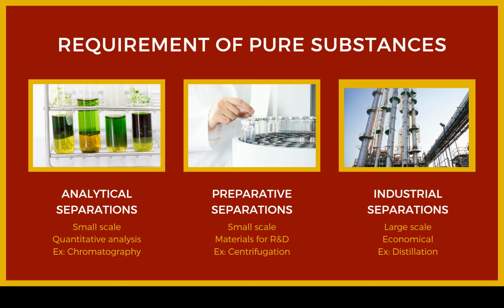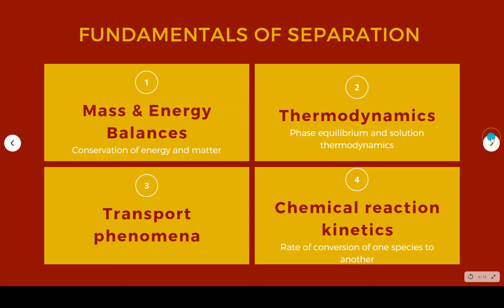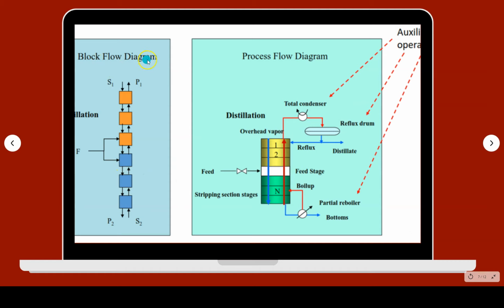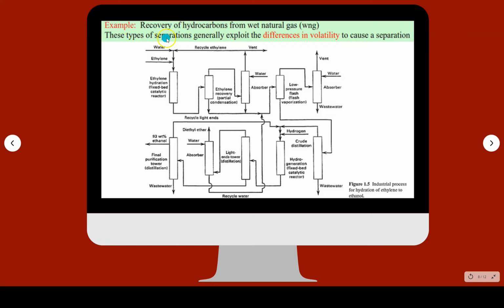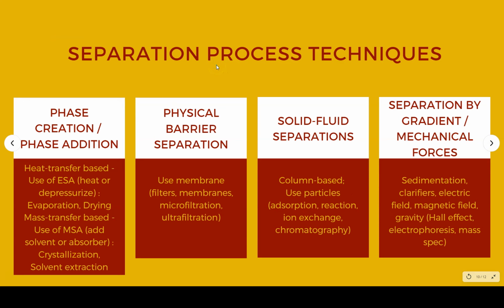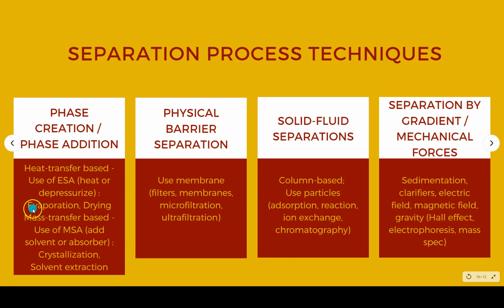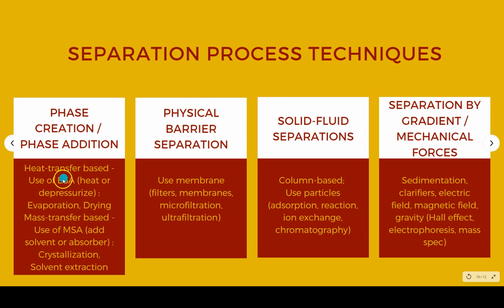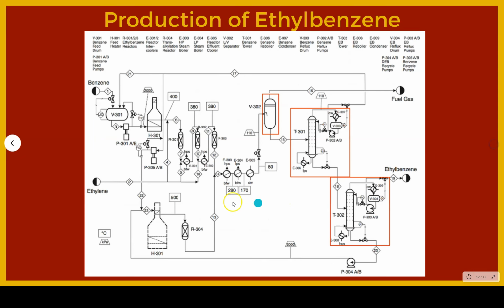Separation Process - Introduction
An introduction to the separation process and its general classification.